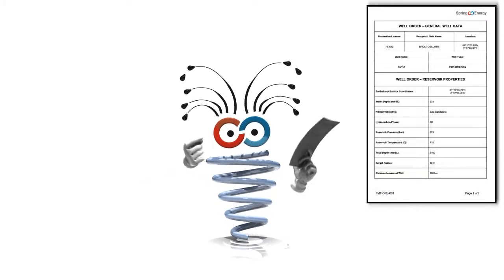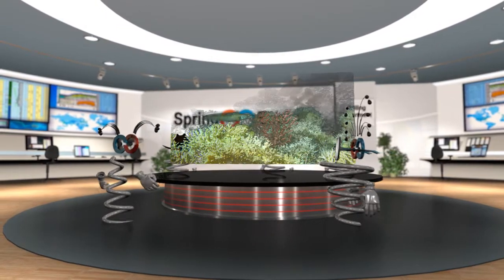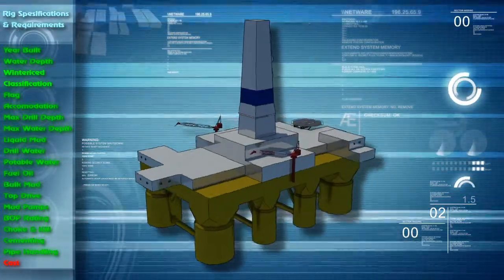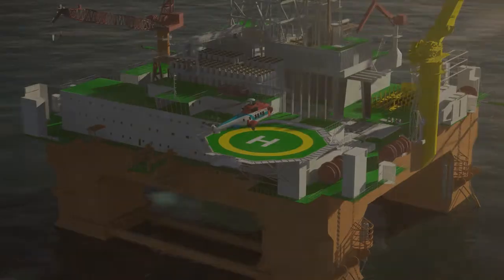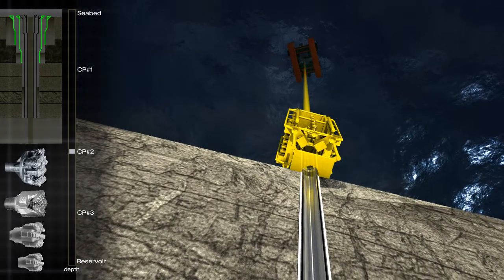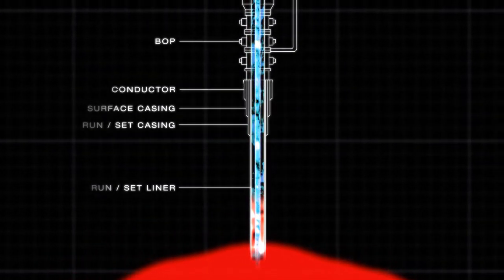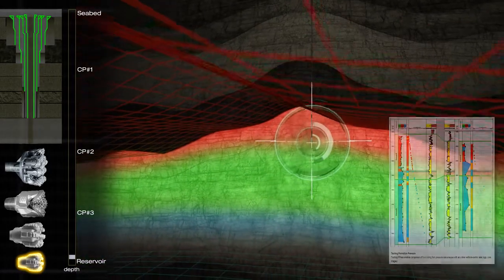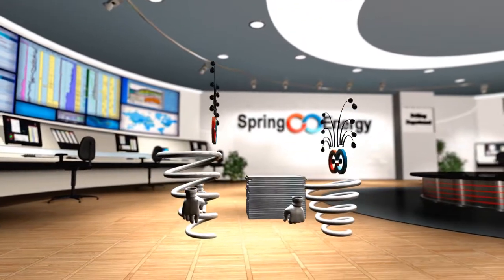Spring Fellow Drilling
Spring Energy and our Spring fellow presents a Drilling animation -- the second of several new unique animations describing the various steps and phases of exploration and production activities within the oil and gas industry.